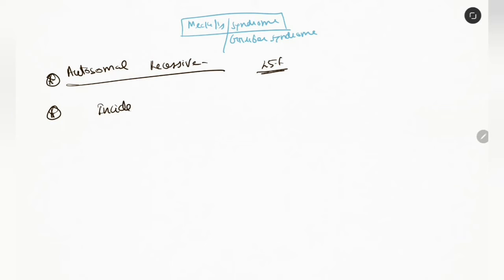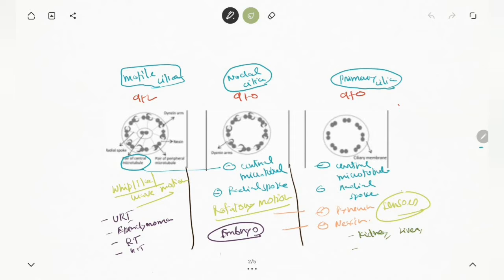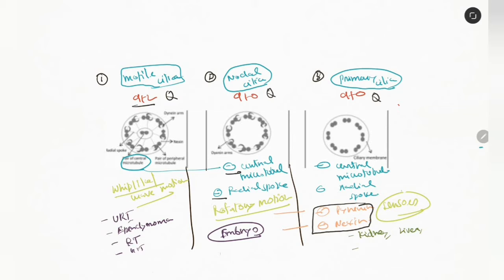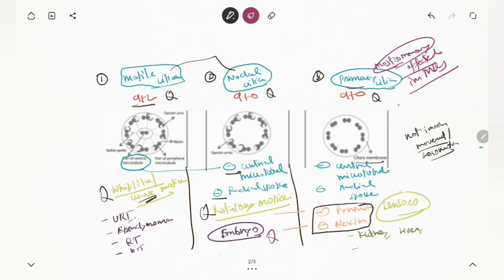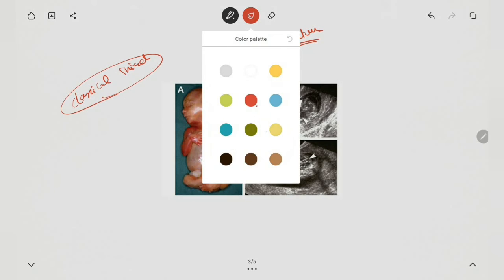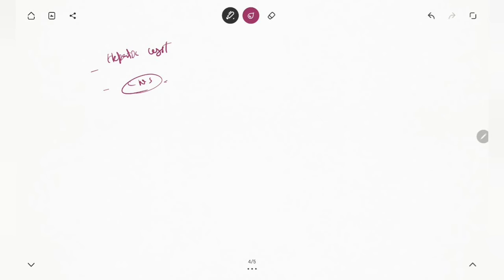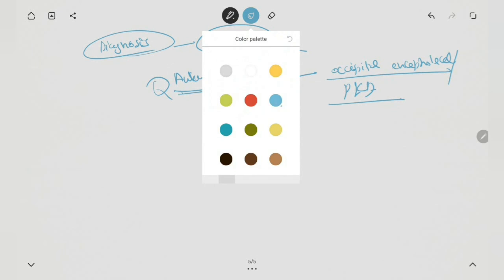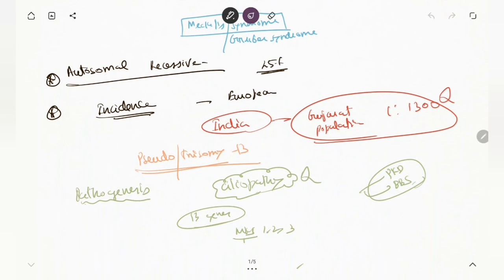MECKELS SYNDROME-CILIOPATHY-GUJARAT-HOLOPROSENCEPHALY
MECKELS SYNDROME-CILIOPATHY-GUJARAT-HOLOPROSENCEPHALY- DIAGNOSIS -PROGNOSIS.